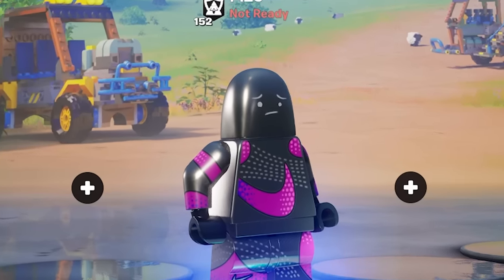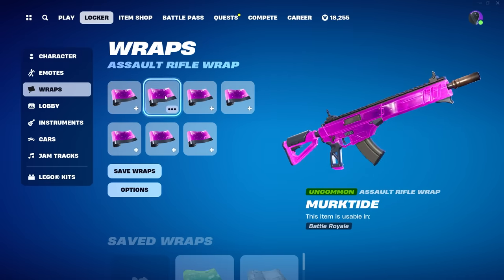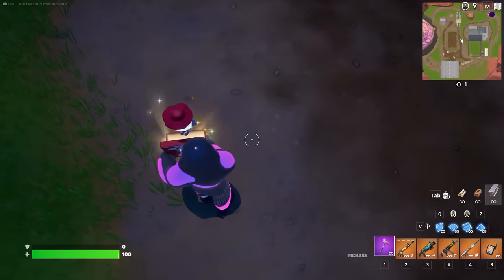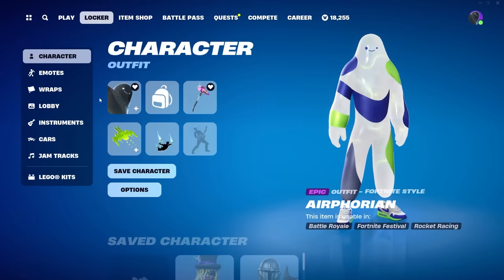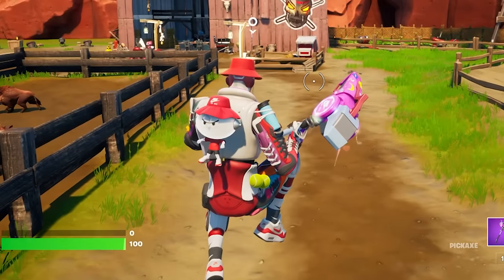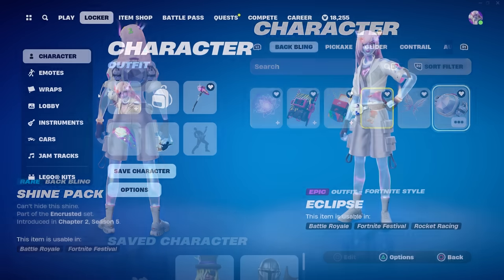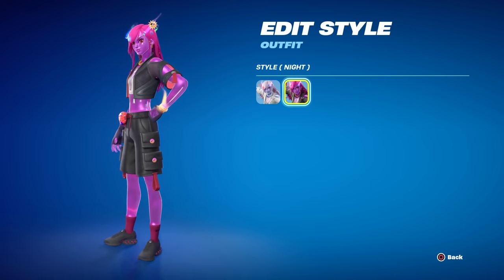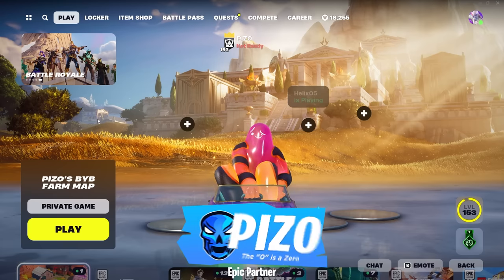Airphorian and Eclipse | AIRPHORIA VOL 2.0 BUNDLE | Before You Buy!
This videos goes over the brand new Fortnite x Airmax collab with Airphorian and Eclipse, a back bling called OG Max, pickaxe called Vac N' Hack and an emote called Fresh Out The Box! Enjoy the gameplay and combos!